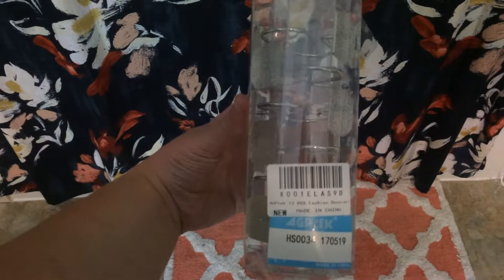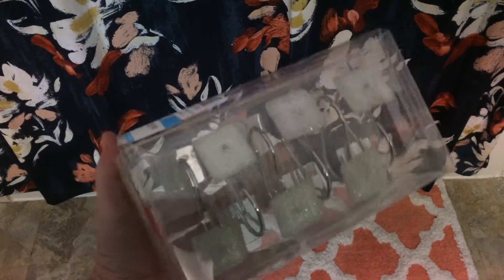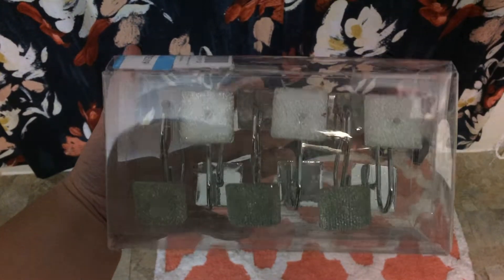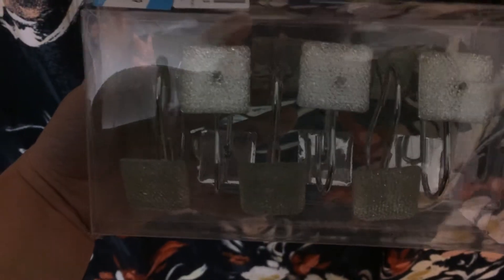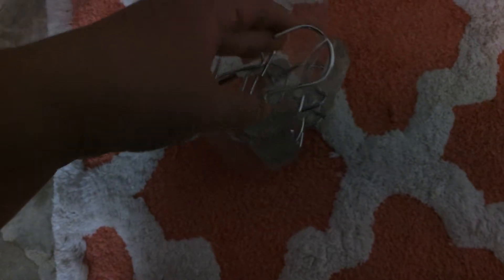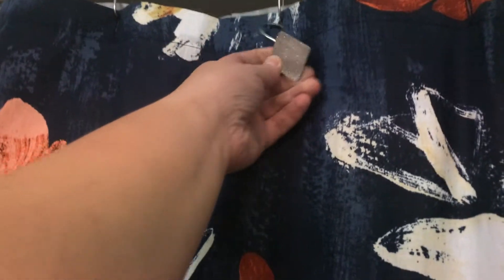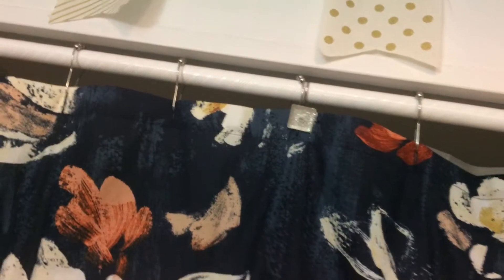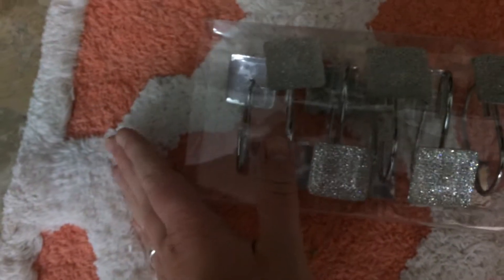AGPtek 12 PCS Fashion Decorative Home Sequins Diamond Shower Curtain Hooks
So cute and they look adorable in my bathroom!